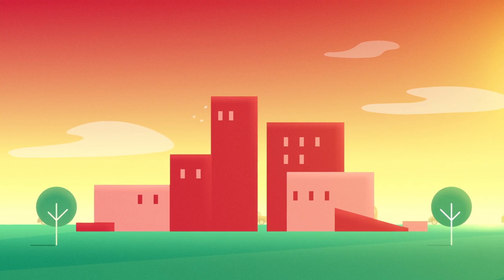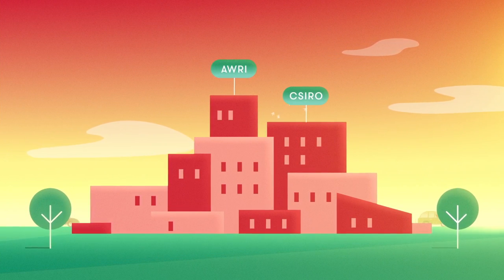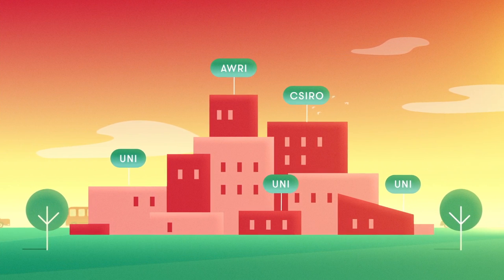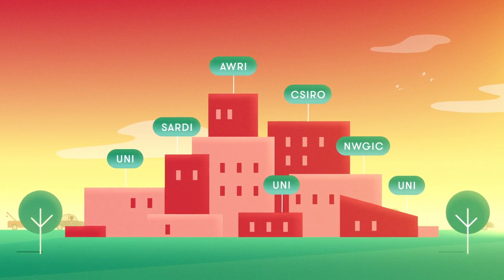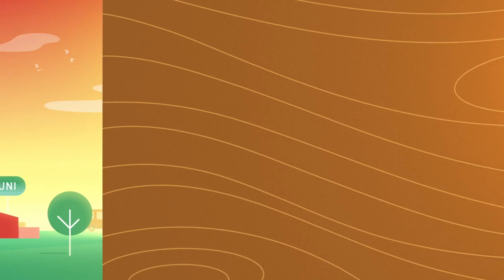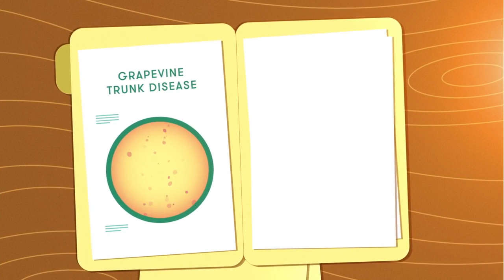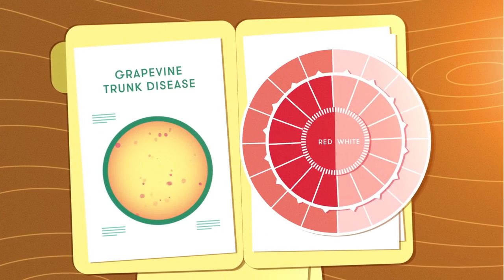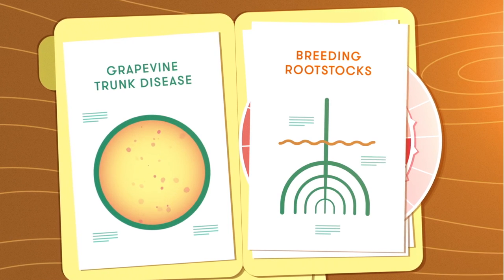About Wine Australia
Wine Australia invests in research and development (R&D), marketing, disseminating knowledge, encouraging adoption and protecting the reputation of Australian wine. We work closely with our representative organisations, wine sector bodies and our partners to support the long-term success of the Australian grape and wine community.